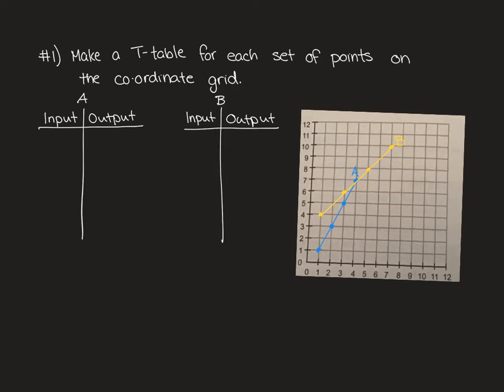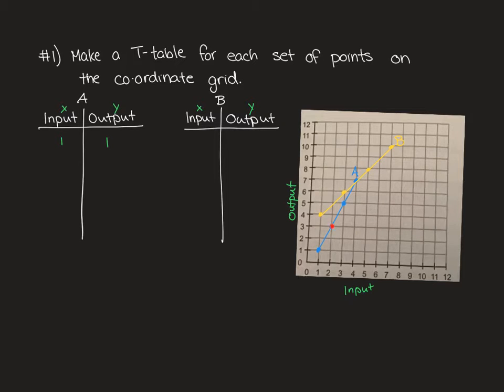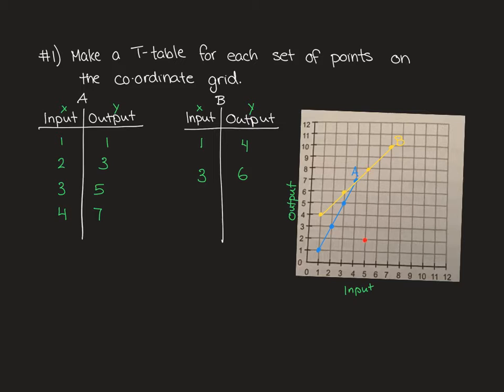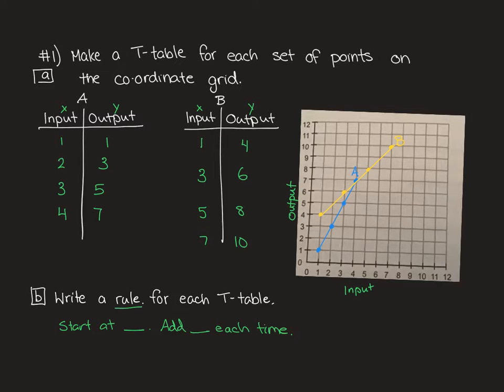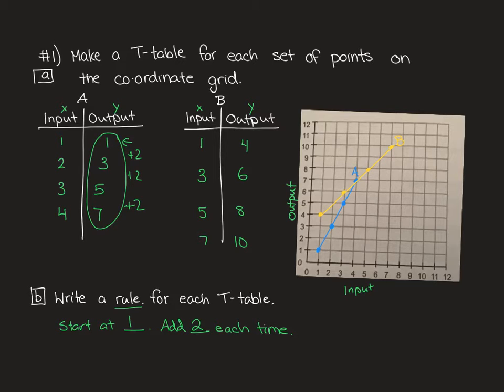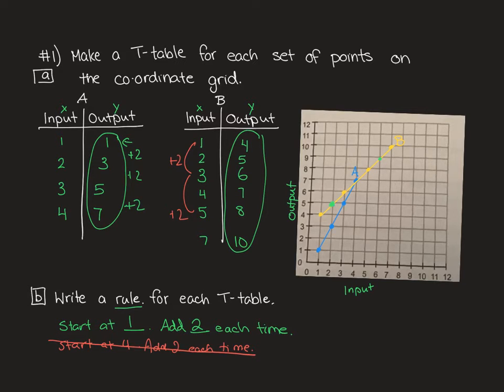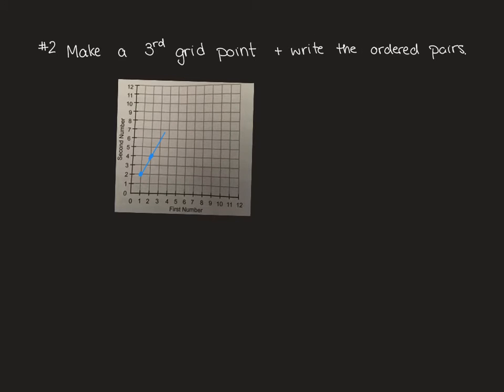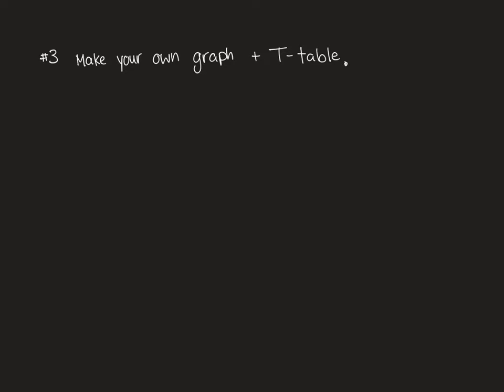Interpreting Linear Graphs